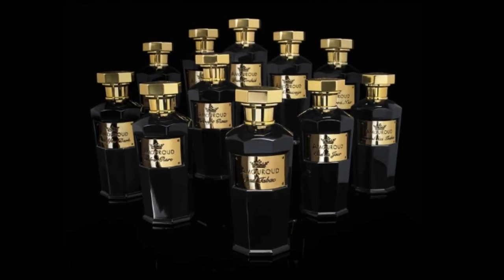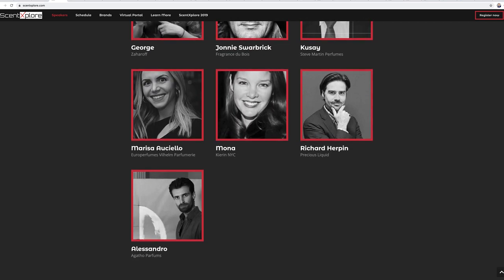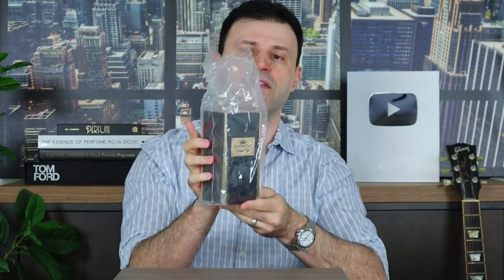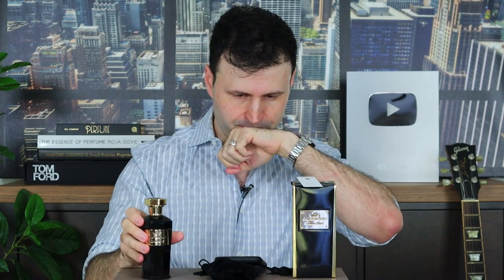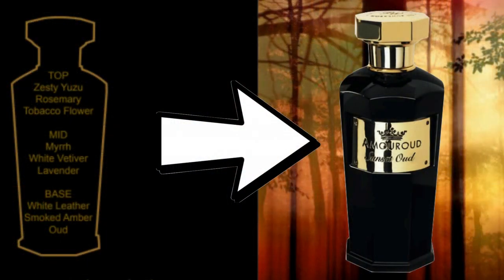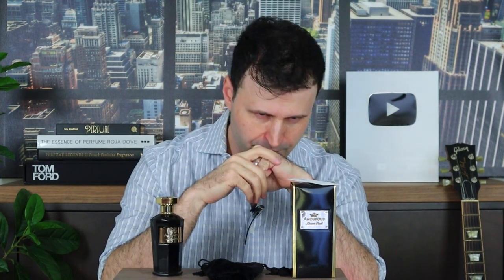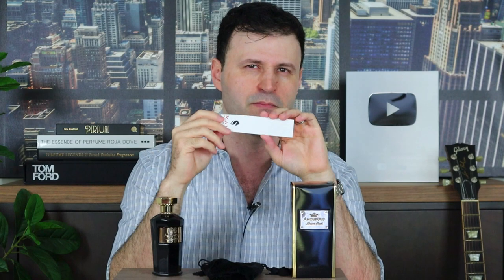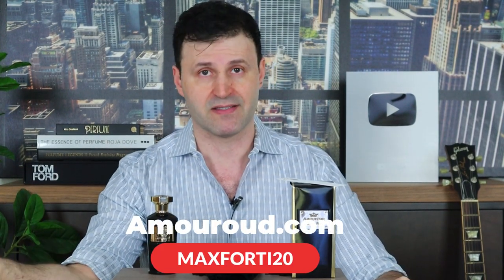Do you like oud? Here is a NEW perfume release 2020 | MAX FORTI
Do you like oud? Here is a NEW perfume release 2020: In this video the NEW Amouroud Release from their Signature Collection: SUNSET OUD 2020

Amouroud and 18 other brands will be featured at ScentXplore 2020
Don't miss out! An all day  Niche Perfume Convention!
ScentXplore 2020 - Second Annual - Worldwide VIRTUAL

Offer End: 12/06/20

BEST place to test and sample fragrances...

→ Looking for something specific, have questions?!